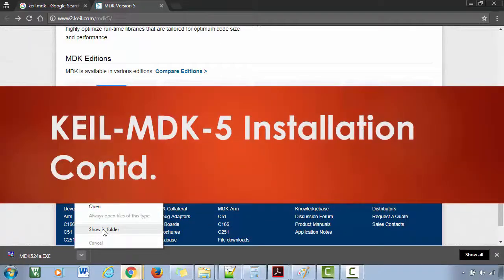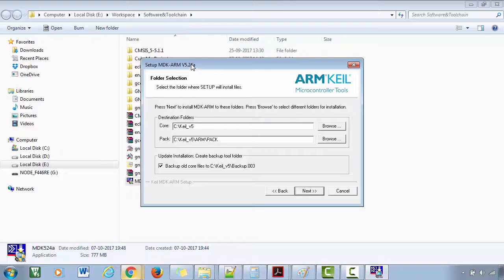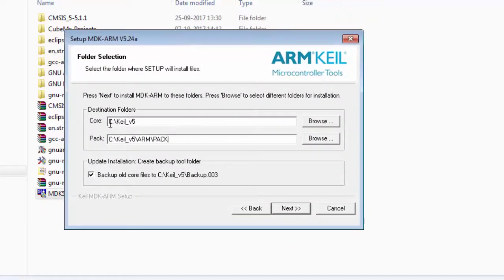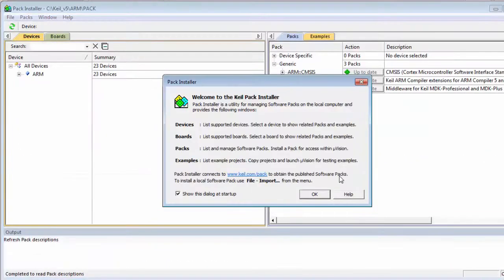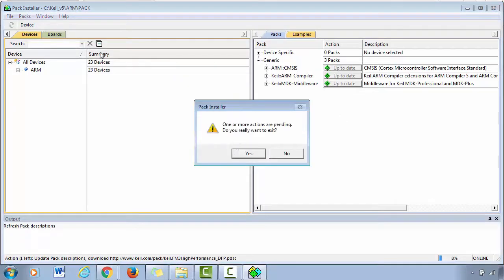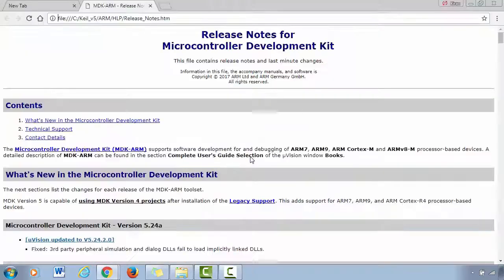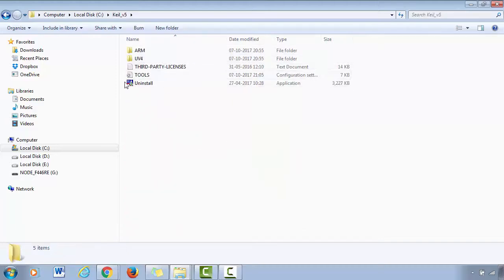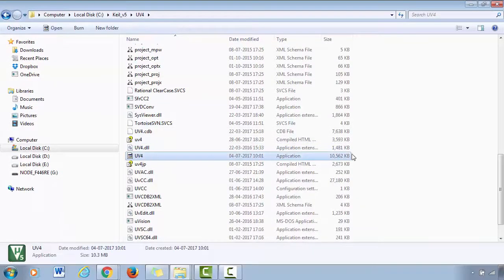KEIL-MDK-5 Installation Contd.